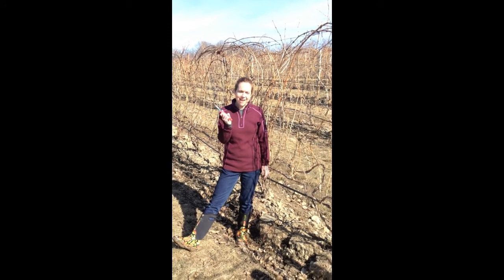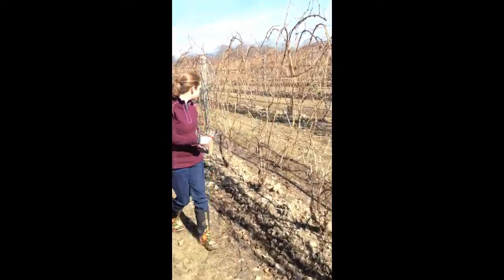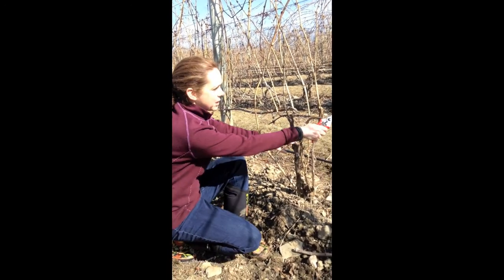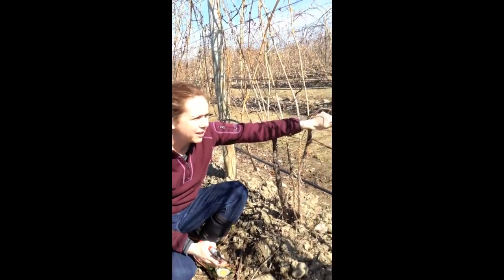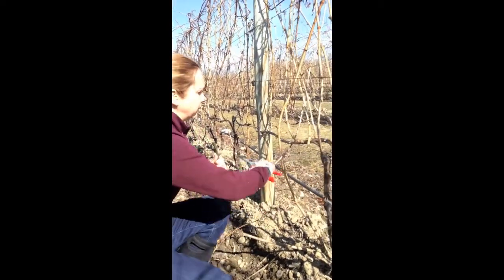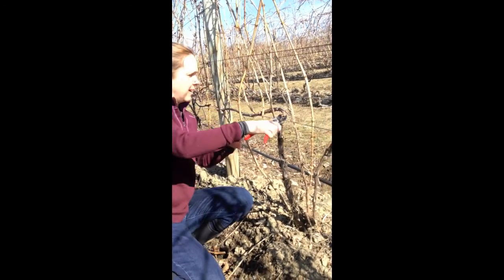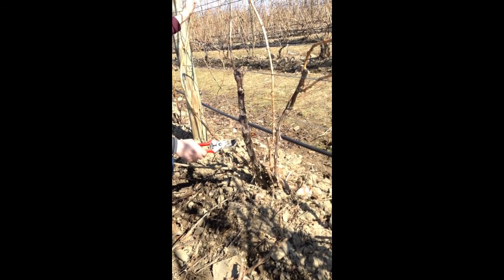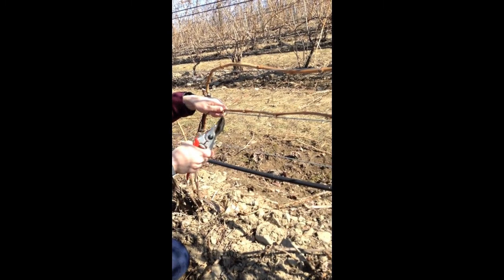Double Guyot Grapevine Training System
Justin Vanden Heuvel
Department of Hortriculture, Cornell University